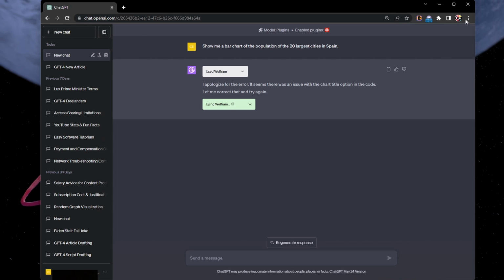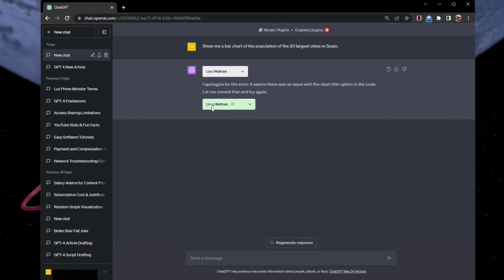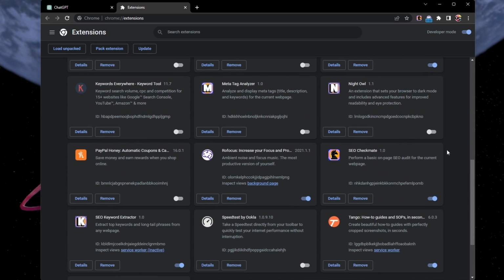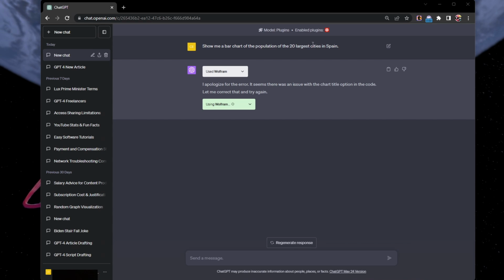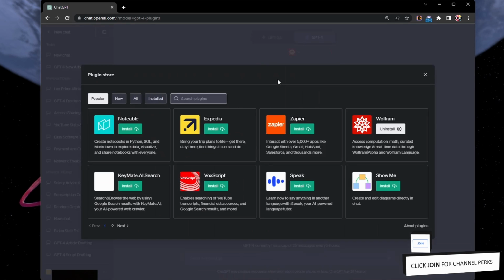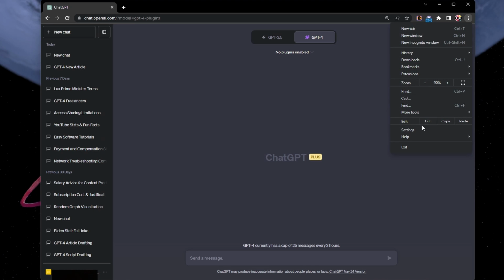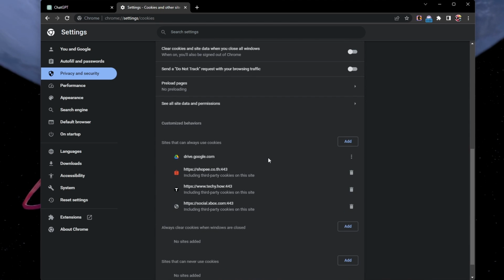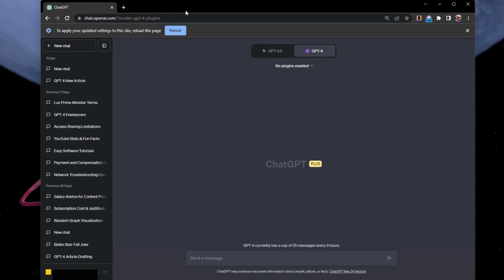How To Fix “Error Communicating with Plugin Service” - ChatGPT Plugin Error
A short tutorial on fixing the error “communicating with plugin service” you are getting when trying to use plugins with ChatGPT.

Timestamps:
0:00 Introduction
0:17 Causes for the Error
0:31 Relaunch ChatGPT in Incognito
0:42 Disable Browser Extensions
1:09 Uninstall ChatGPT Plugin
1:23 Clear OpenAI Cache